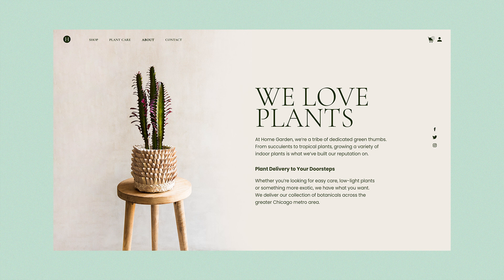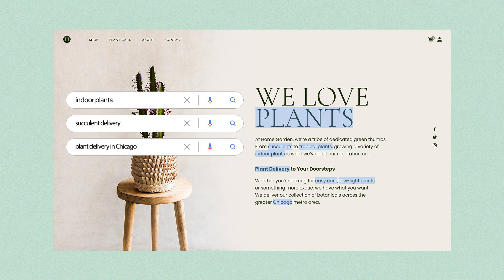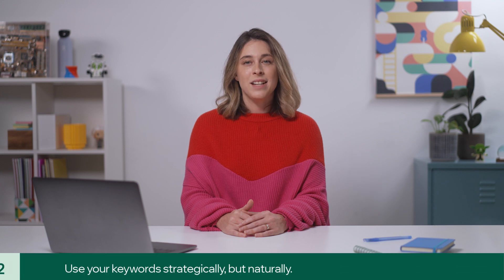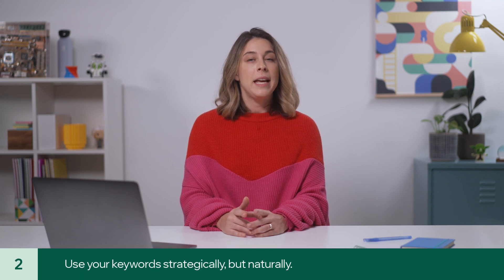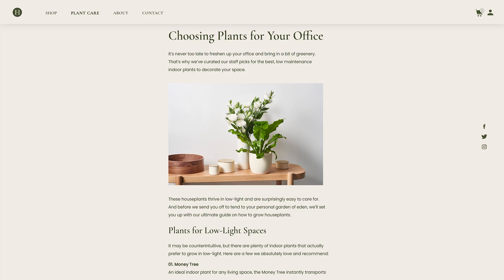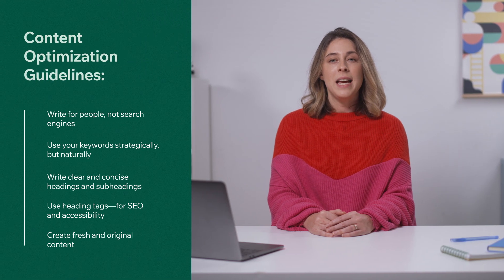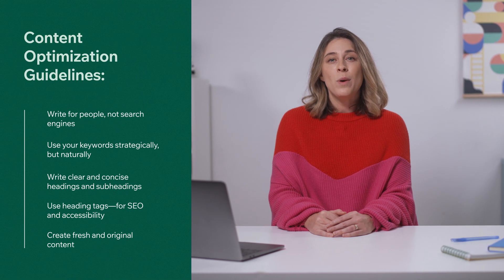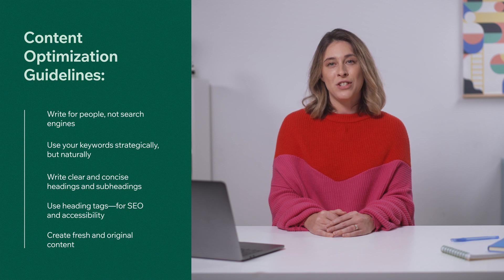How to Optimize Your Page Content for SEO | Wix SEO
Your content plays a huge role when it comes to ranking on search engines. In this video, your host Carly Ellis, from the Wix SEO Team, will walk you through best practices for optimizing page content for SEO.